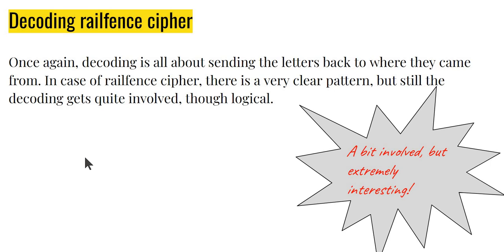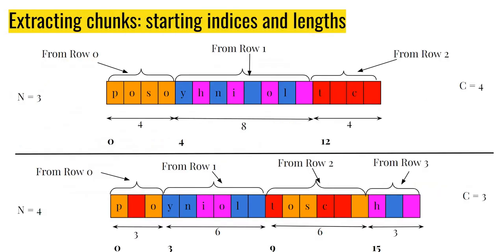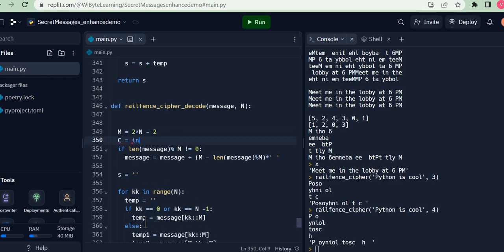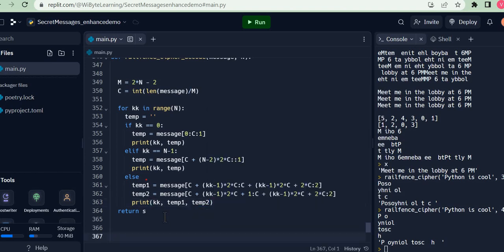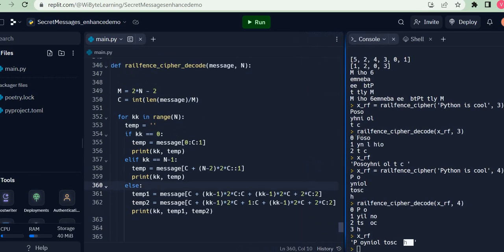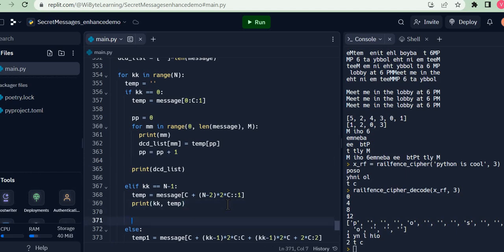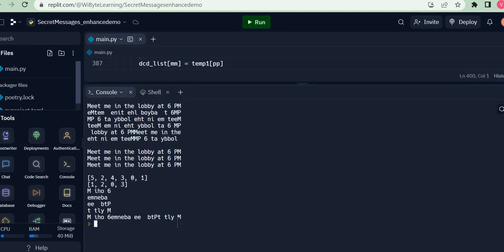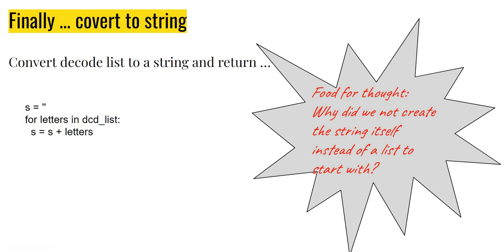10. Secret Messages 1(Enhancement): Secret Messages using Rail Fence cipher with N-rails - Decoding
In this video, we see how we can use slicing and the range function to decode messages encrypted with the Railfence encoding algorithm. This process is somewhat involved but quite logical and hence provides very interesting opportunity to practice Python programming.